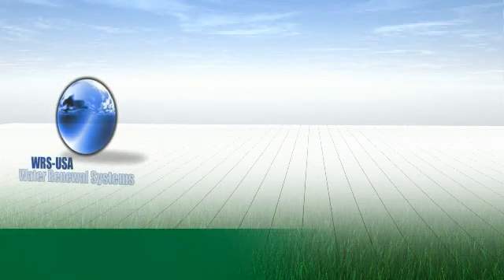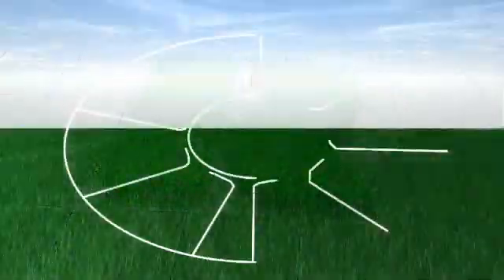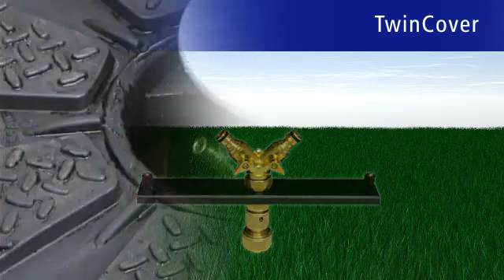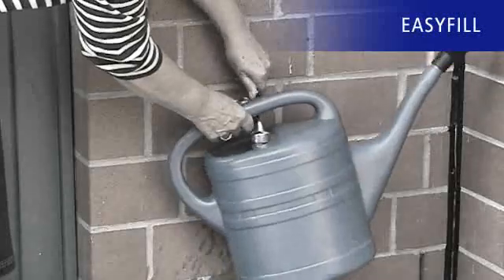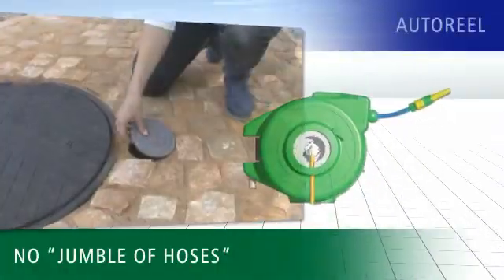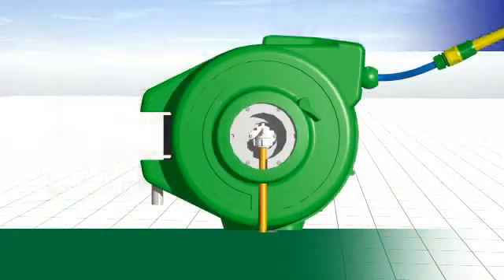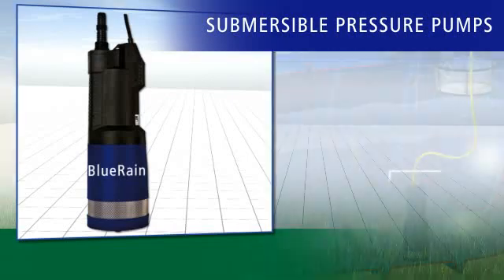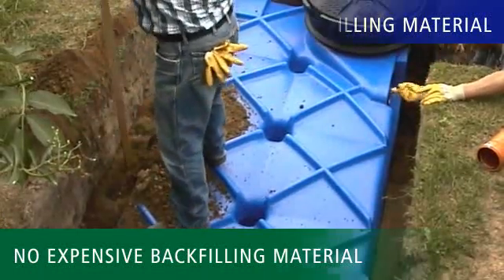Rain Water Harvesting explained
The new F-Line range of tanks is unique in the world. With a pit depth of just one meter, it makes the installation of a rainwater system revolutionary and easy. The sizes 1500, 3000, 5000 and 7500 liters are ideal for many gardens.
If you require a larger water supply, we recommend our BlueLine range of tanks, which we offer with tank volumes of up to 10,000 liters.
There is also a solution from REWATEC that can actually be driven on  without any hidden costs. With the Car Complete Set, a maximum axle load of 2.2 tons is no problem  without any additional concrete work being required. The result is safety thats easy on the wallet.
And even in the most difficult installation conditions, for example cohesive clay soils or the necessity of safe drivability for cars, REWATEC has the optimum solution with its Monolith range.
Key Benefits
100% leak-free even after decades.
With the Car Complete Set, a maximum axle load of 2.2 tons is no problem  without any additional concrete work being required
25 Years Guaranty of all Tanks
2 Years Guaranty of all Pumps and Controller
give your Flowers what they need ---RAINWATER---